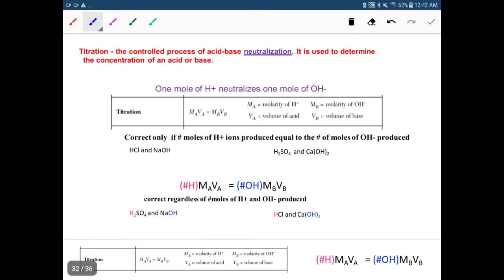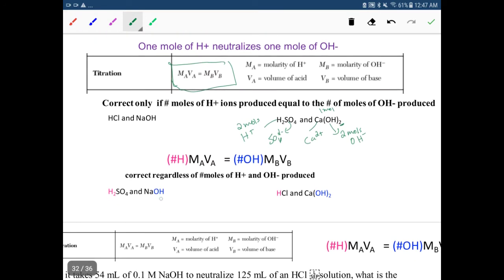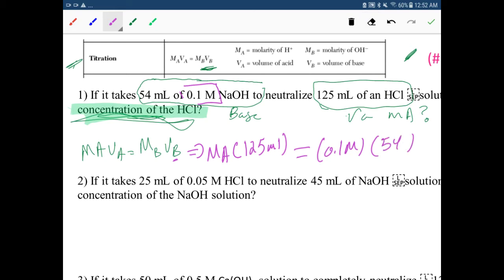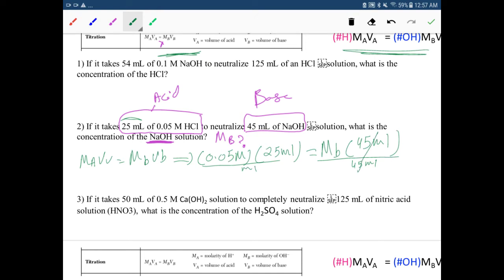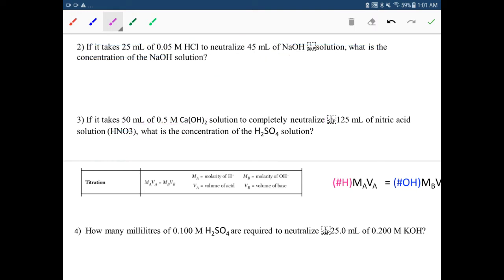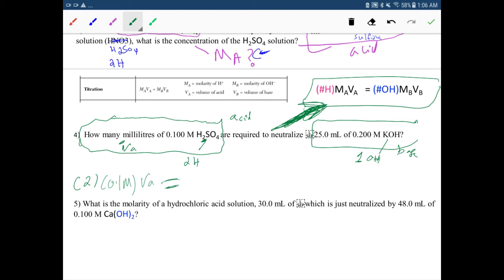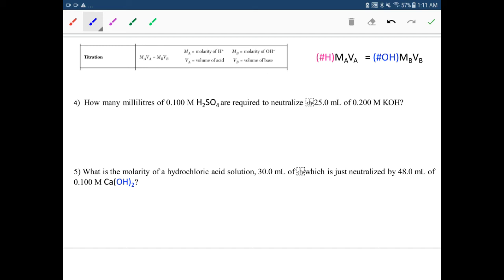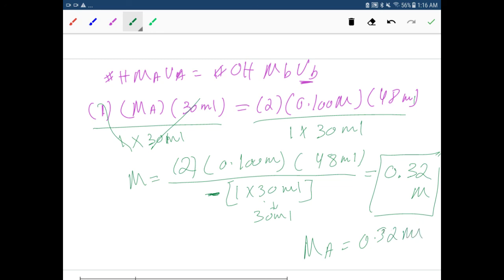Titration calculations -acids and bases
acids and bases -  regents chemistry
Use this video, the edpuzzles, the surviving chemistry practice as well as testwizard assignments for more practice/ extra help.